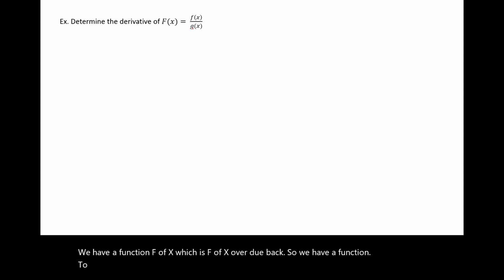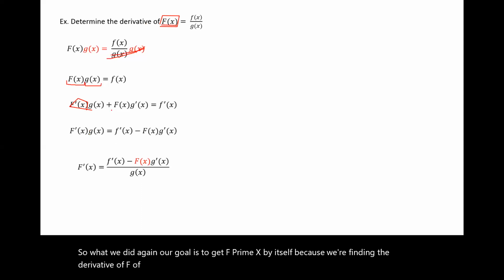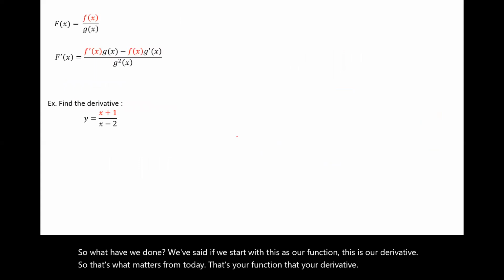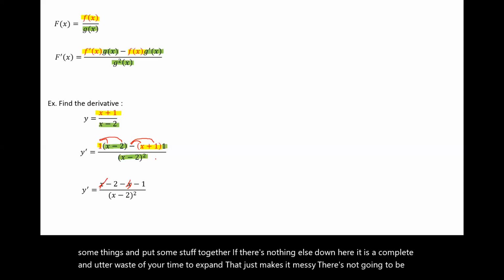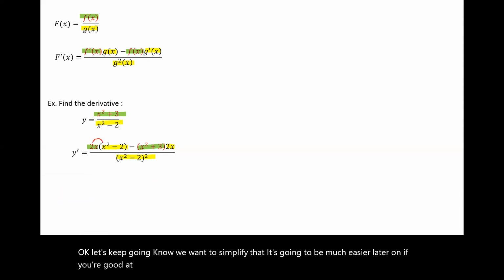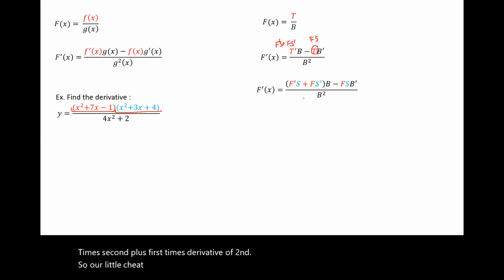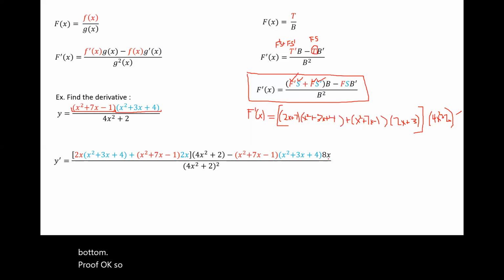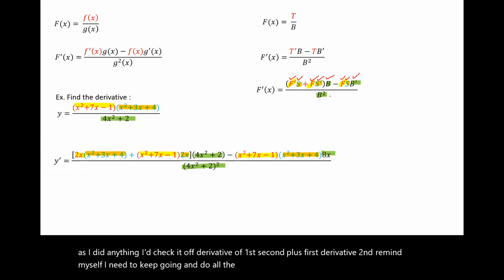The quotient rule